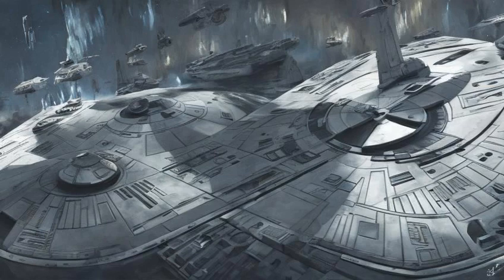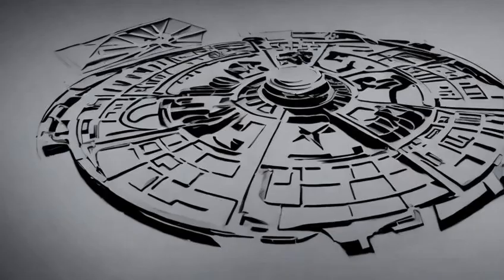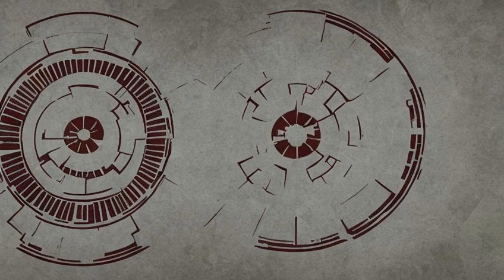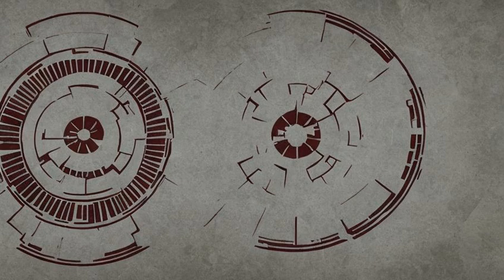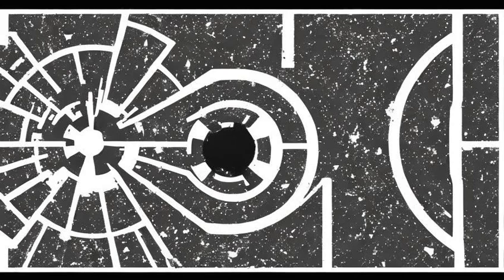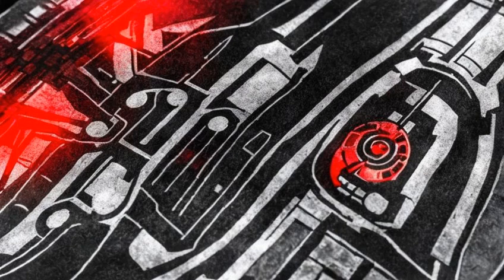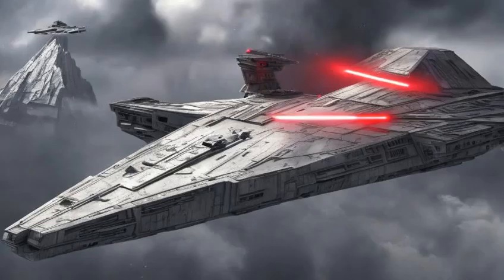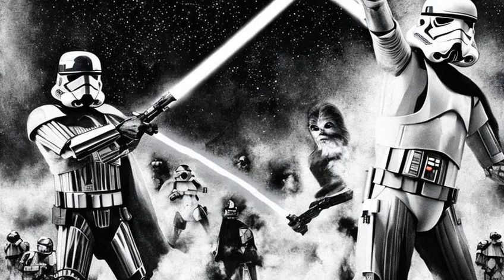Star Wars: Galactic Empire/Legends - Logo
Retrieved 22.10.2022